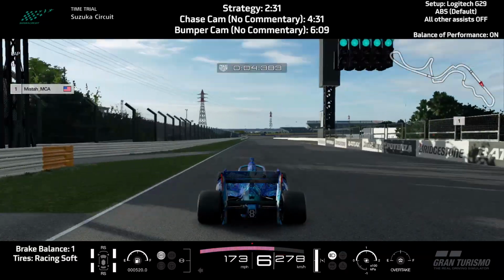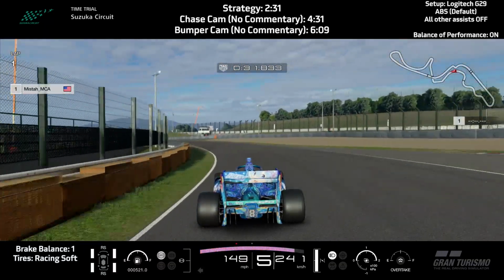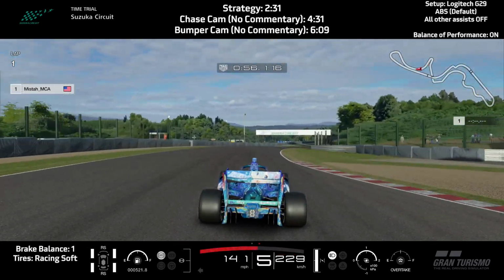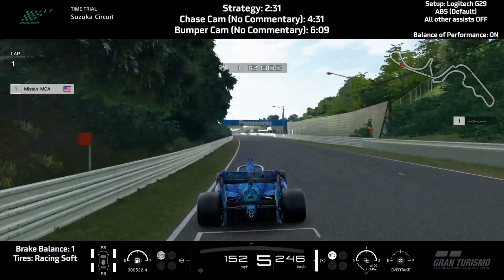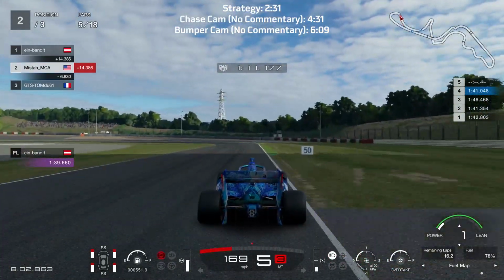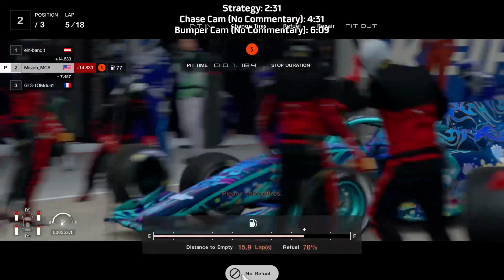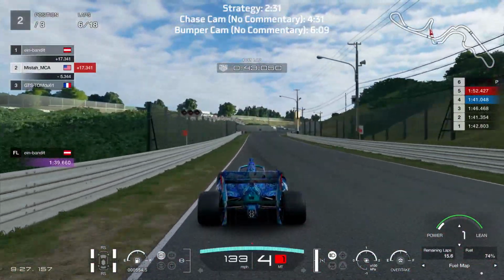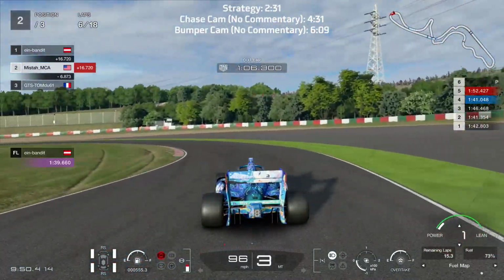Gran Turismo Sport - Nations Cup Guide (Exhibition 2019/20 Season 1 Round 6): Toyota Super Formula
This is a guide for Round 6 of the Nations Cup: 2019/20 Exhibition Series Season 1. A time of 1:36.435 was achieved, and was done on a Logitech G29 wheel + pedal setup. All assists are off, except for ABS, which was set to Default. Brake Balance was set to 1.